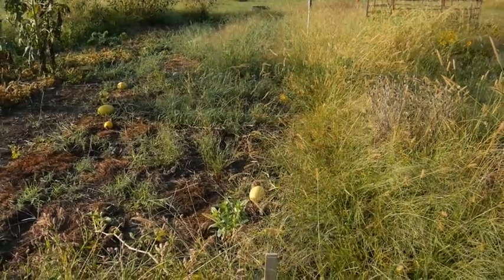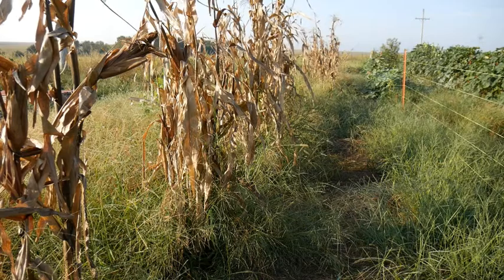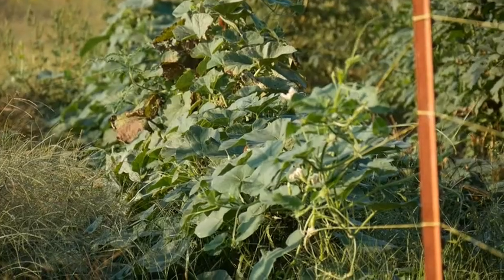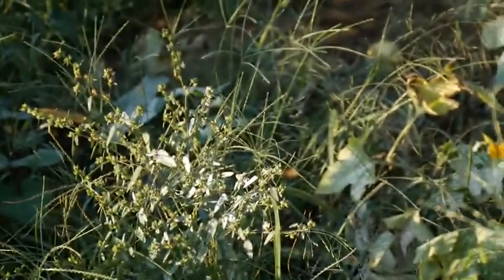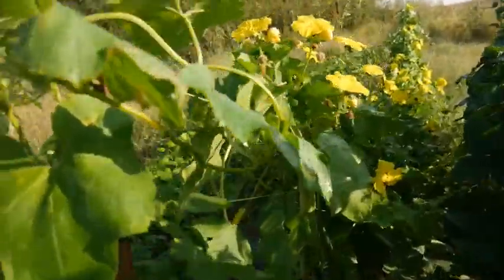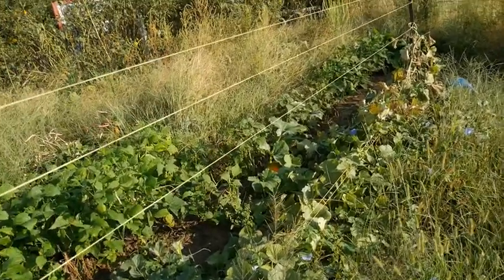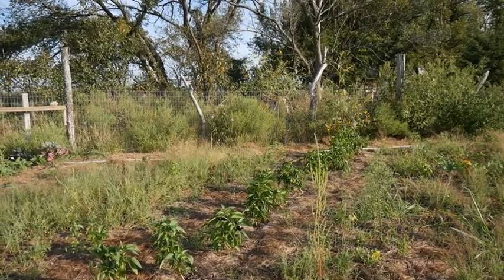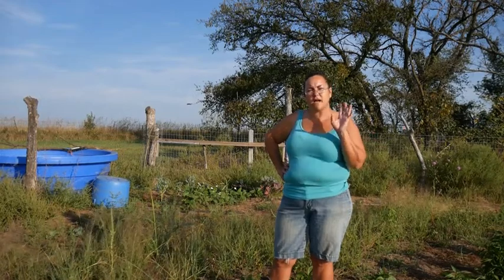Mid September Garden Tour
Tour of the gardens Mid-September. Even though the growing season is winding down, the gardens are producing!